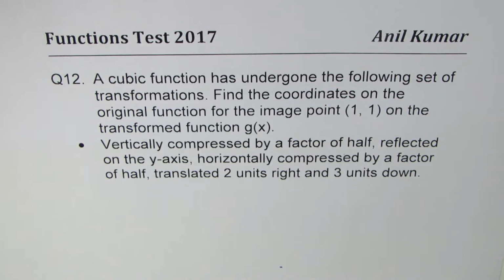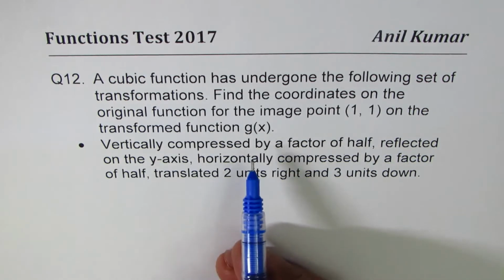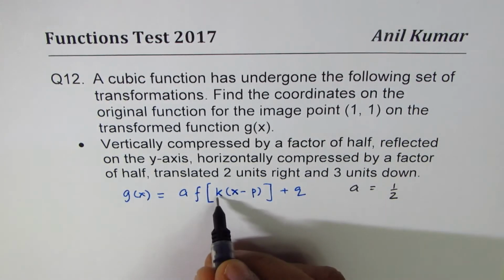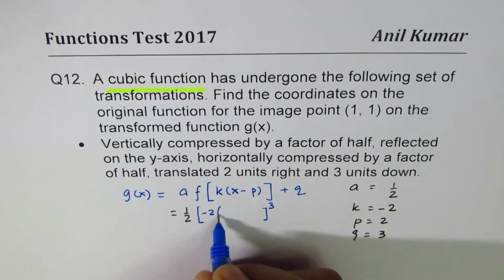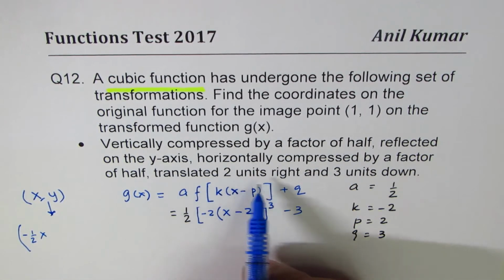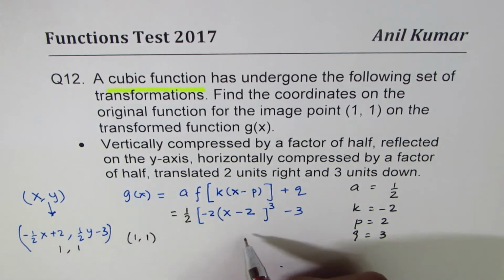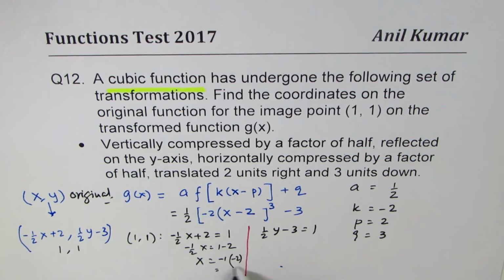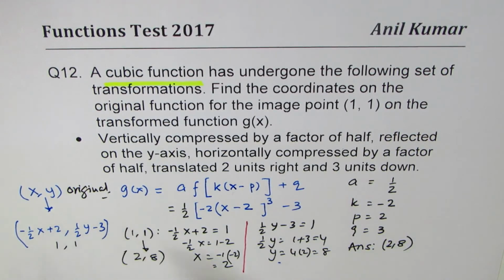Q12 Reverse Calculation on Transformed Function 0.5(-2(x - 2)^3 - 3 Image point